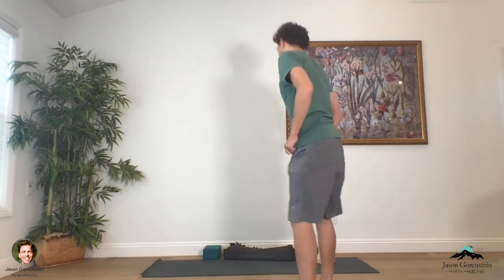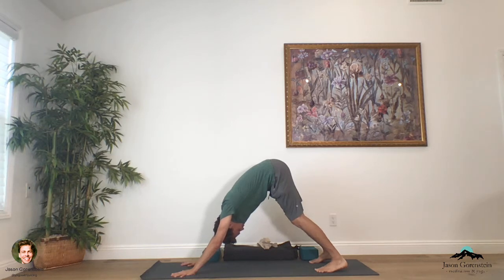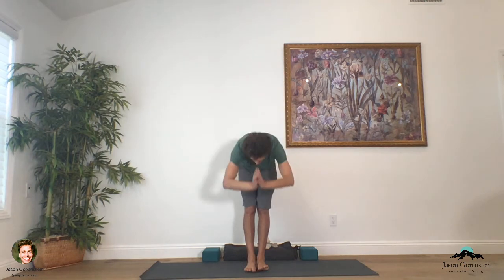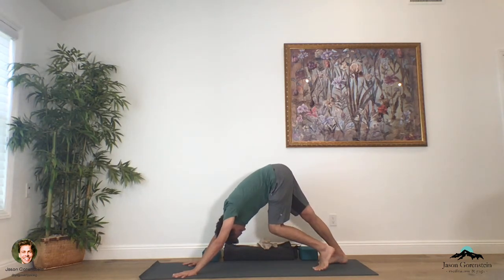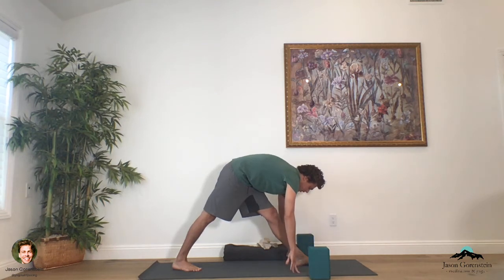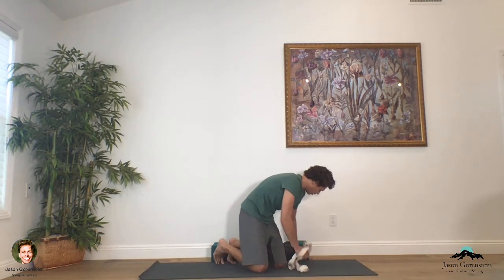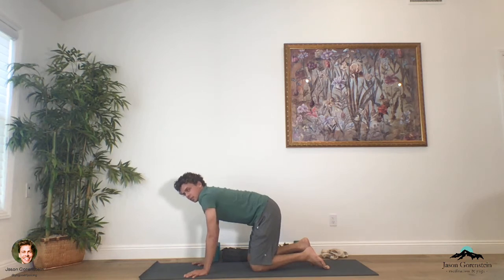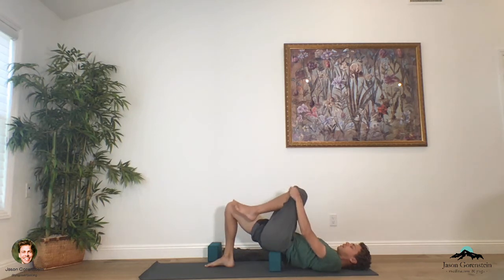Afternoon Stretch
Class is 55 mins for Moderate/Intermediate Students

Like/Love Videos:
A great way to let me and others know that you enjoyed the classes!

Comments:
Please say hello when you check in. Include your name. Where you are from. What is your favorite Yoga posture.

Shares:
Please consider sharing videos with your friends and family!

Q&A:
5 minutes after class is for Q&A
Any comments that you have provided will be added to the Q&A section.

Schedule
🤸‍♂️M-F: 6AM Beginner, 9AM All Level, 12PM Intermediate, 3PM Wellness
🧘‍♀️Sat:12PM Urban Zen
🧘‍♂️Sun:10:15AM Beginner, 5:30PM Restorative